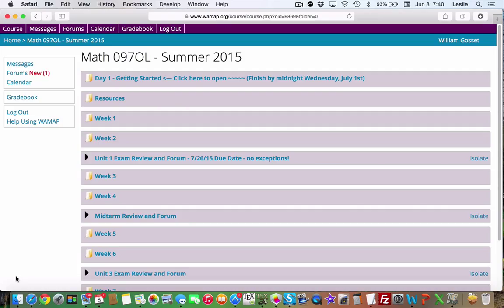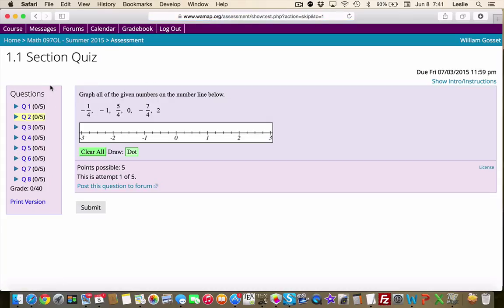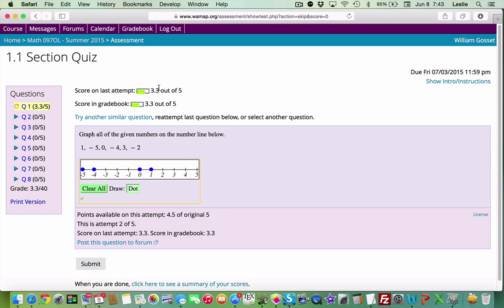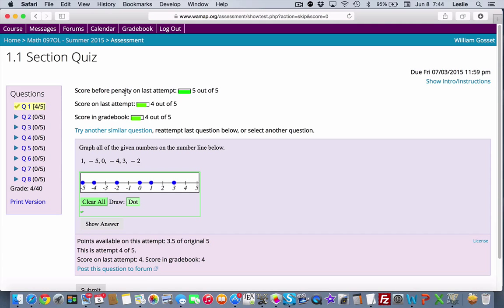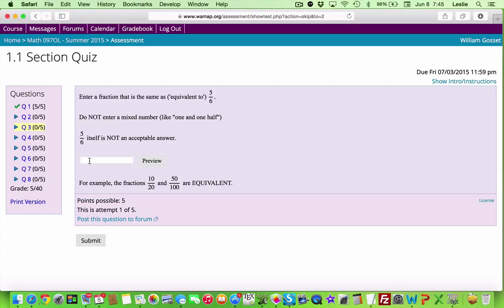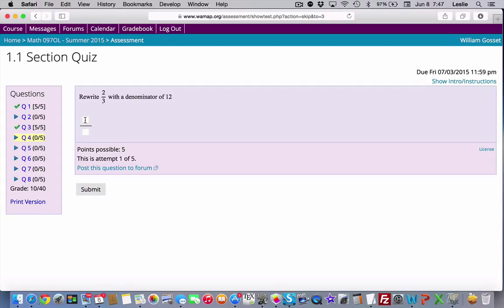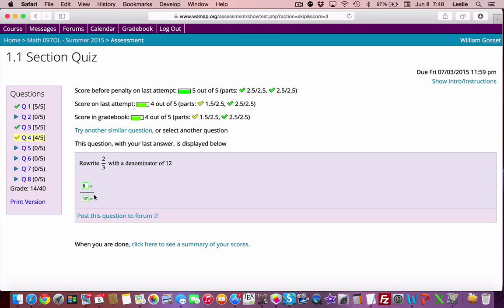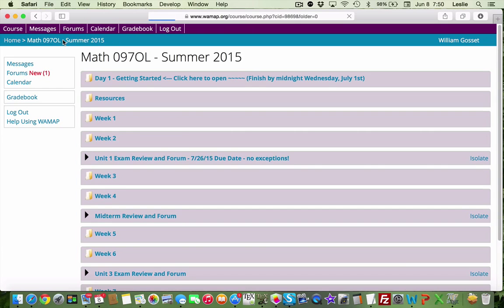097QuizInfo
Information about taking Section Quizzes in Math 97.